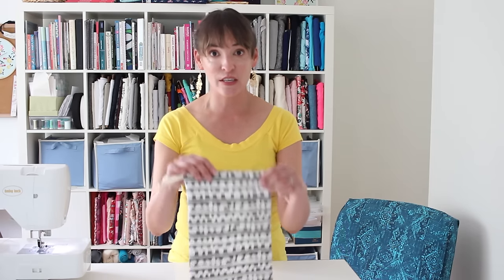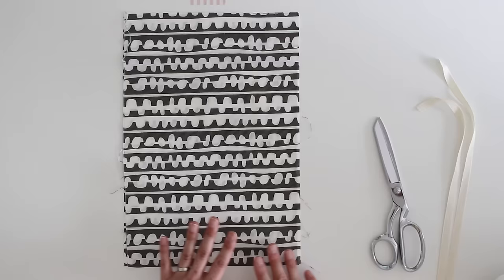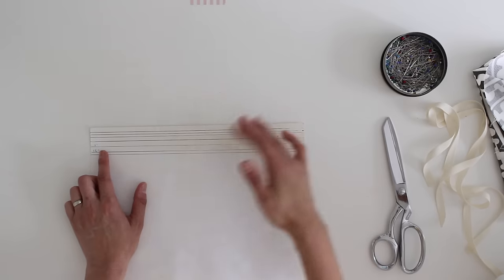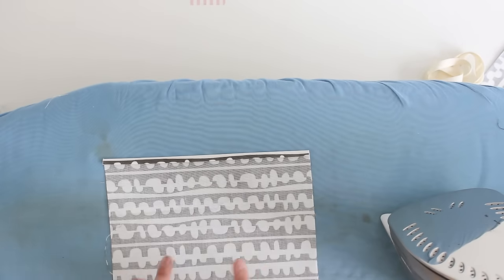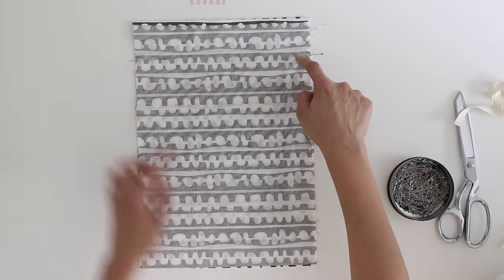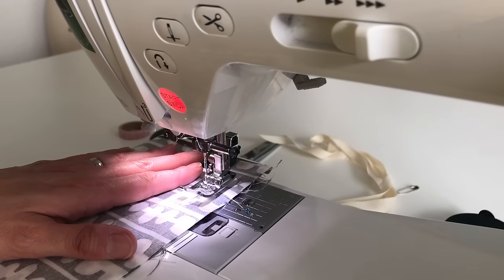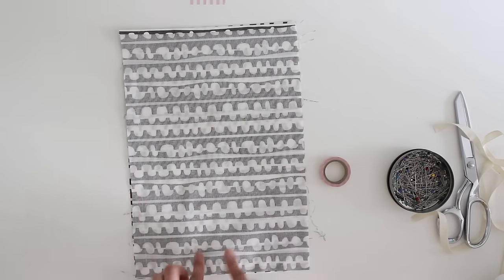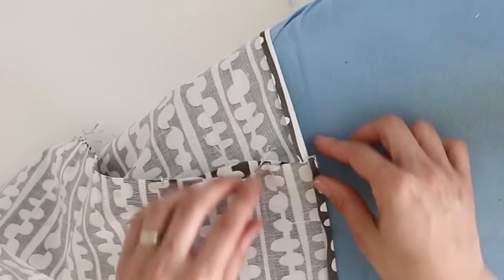Learn to Sew a Drawstring Bag - Beginner Sewing Project